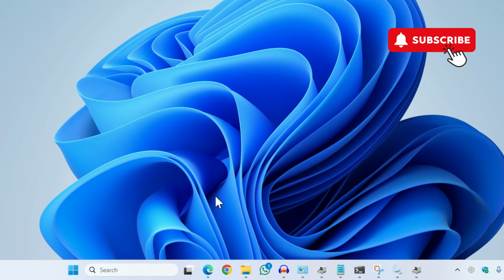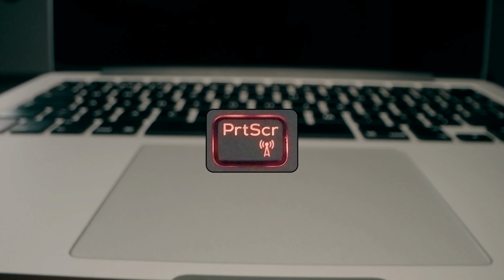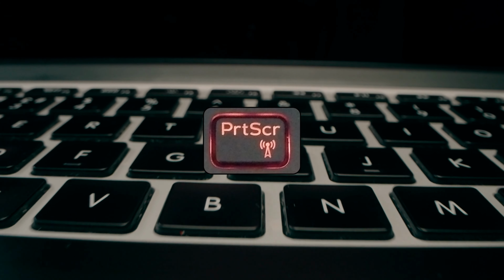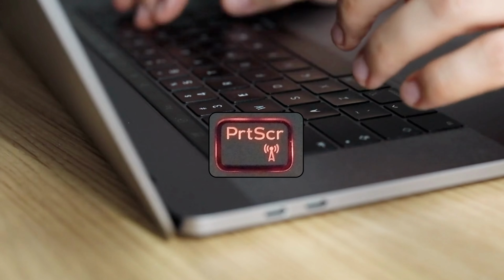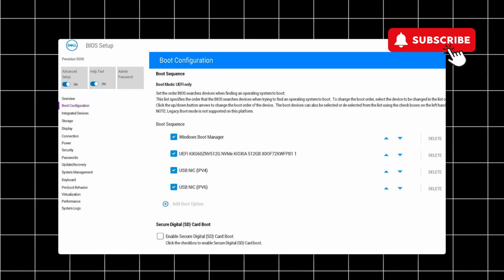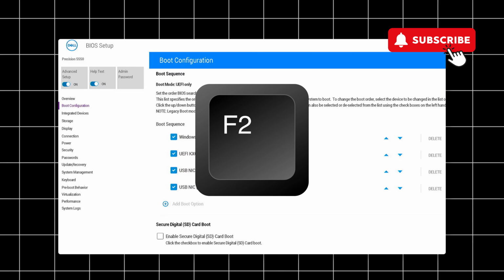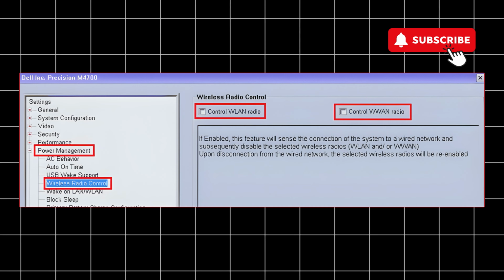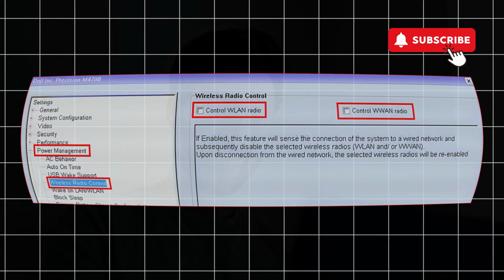Fix Wi-Fi Disappeared From Dell Laptop (Windows 11 or 10)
If your Dell laptop is not detecting WiFi or the WiFi option isn’t showing in Windows 10 or Windows 11, this video will walk you through the most effective solutions. We’ll show you how to turn on WiFi on a Dell laptop using the keyboard shortcut, where to find the WiFi button or switch on Dell laptops, and how to connect WiFi in Windows.

Many people experience issues like the wireless network adapter not showing up, a missing Dell WiFi adapter, or their Dell laptop won’t connect to WiFi even though networks are available. Whether you’re on Windows 11 or Windows 10, this video will help.